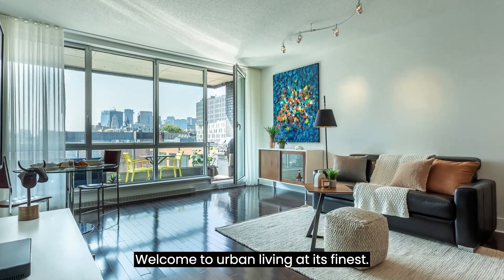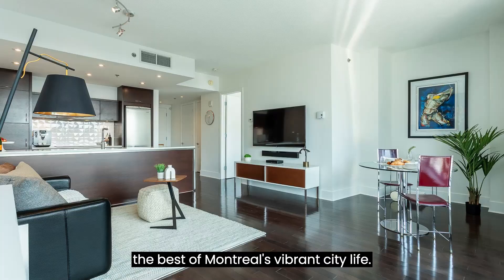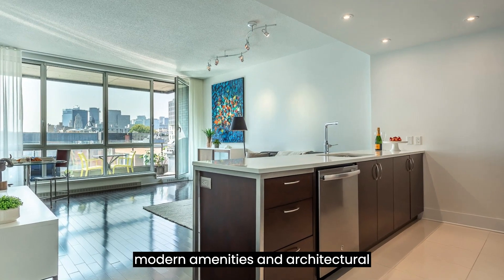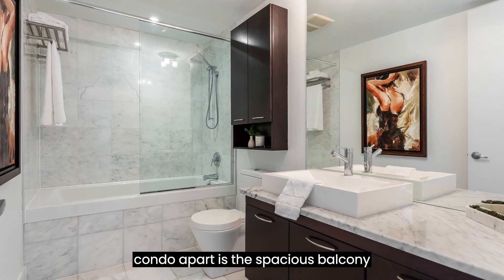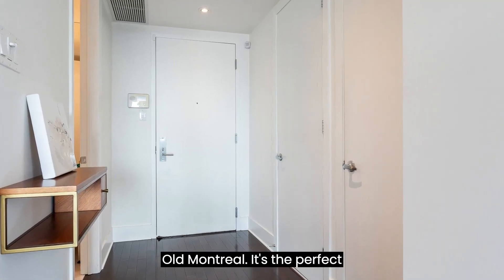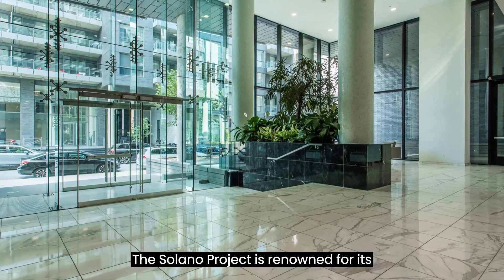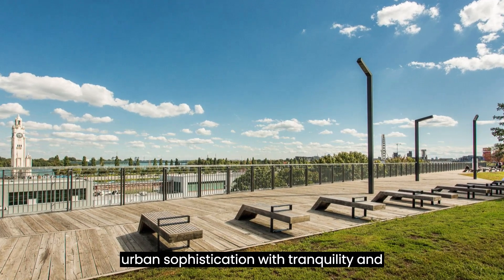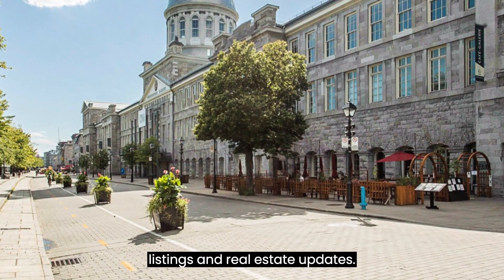Exceptional Condo with Panoramic Views | 370 Rue Saint-André, Apt. 511, Montreal | $495,000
Welcome to urban living at its finest! This exceptional condo, located on the fifth floor of the prestigious Solano Project at 370 Rue Saint-André, offers panoramic views that will take your breath away. With a price of $495,000, this property is your ticket to experiencing the best of Montreal's vibrant city life.

Boasting 3 rooms, 1 bedroom, and 1 bathroom, this well-designed condominium offers a net area of 673 sqft. The year of construction, 2011, ensures modern amenities and architectural finesse.

As you step inside, you'll immediately notice the abundance of natural light that fills every corner of the living space. The 9-foot high ceiling adds to the sense of openness and airiness. But what truly sets this condo apart is the spacious balcony, providing unobstructed views of the city and the beautifully landscaped gardens of the building.

Whether you're enjoying your morning coffee or hosting an evening gathering, this balcony is your private oasis amidst the bustling urban life of Old Montreal. It's the perfect place to unwind and soak in the scenery.

But that's not all—this property is ready for you to move right in, complete with a convenient garage for parking. No need to worry about the hassles of city parking; your vehicle will have a secure and designated space.

The Solano Project is renowned for its quality, and this condo lives up to the reputation. With an elevator for easy access and proximity to the REM (Réseau express métropolitain), your convenience is ensured.

If you've been dreaming of a lifestyle that combines urban sophistication with tranquility and stunning views, this condo is your ideal choice. Don't miss the opportunity to make it your own.

Best Real Estate Broker - Well-known Broker in The Area
To Buy and Sell VIP Service